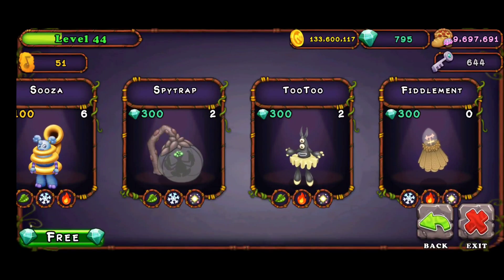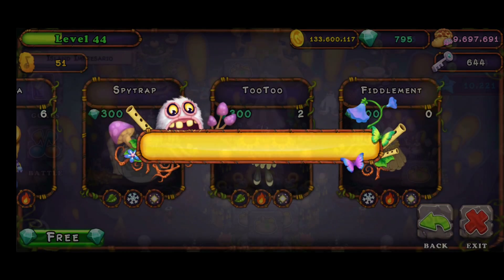NEW LIGHT ELEMENT MONSTER!!! (Fiddlement) | My Singing Monsters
So my predictions may have been completely wrong XD